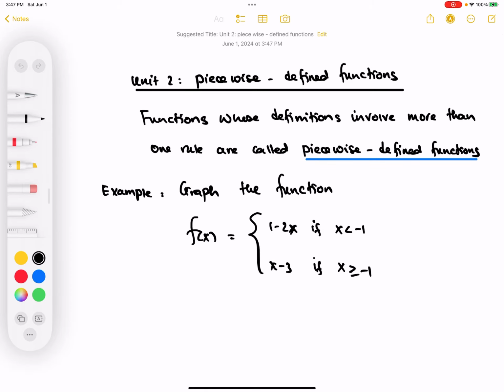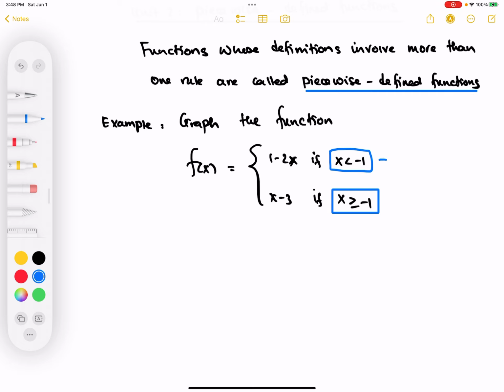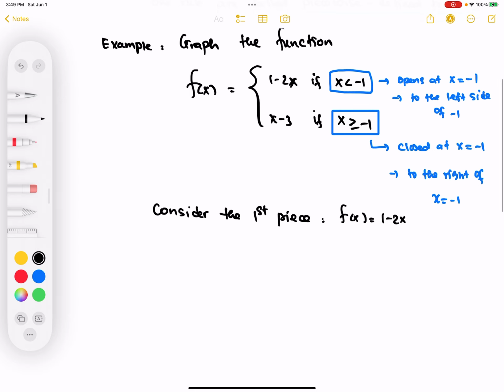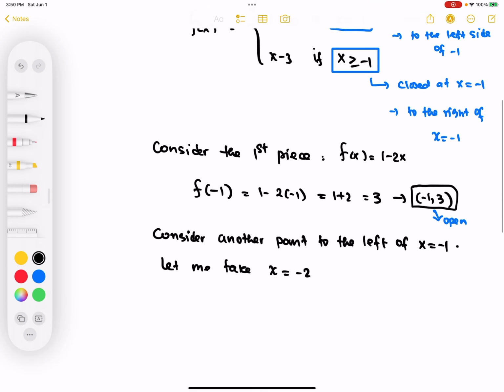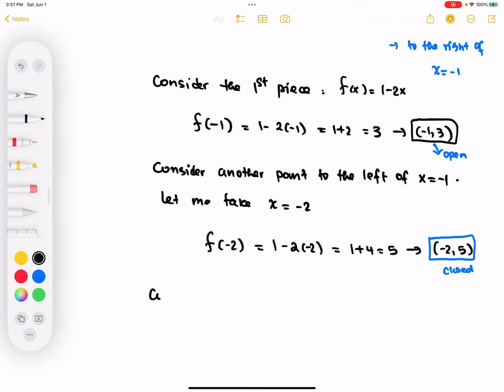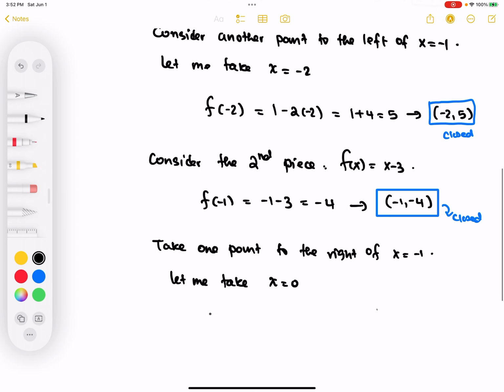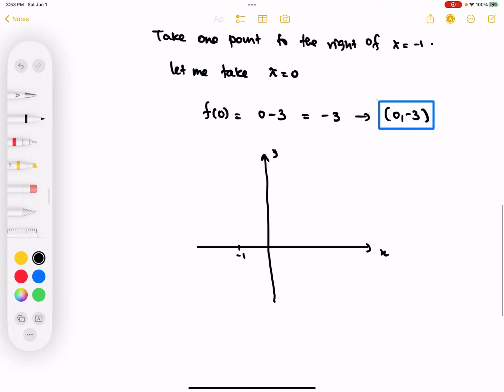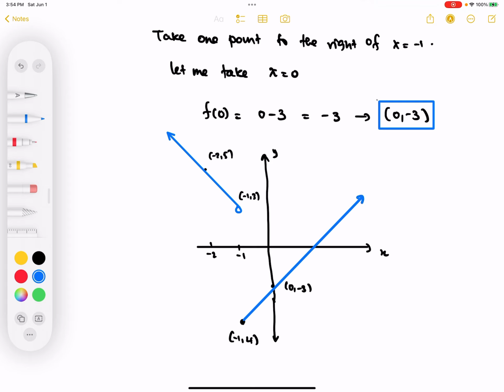Piecewise-Defined Functions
In this video, we provide a comprehensive introduction to piecewise defined functions with a detailed example. We break down how to define a function using different expressions over distinct intervals. This example illustrates how to interpret and graph piecewise functions, showing the behavior of the function in each specified interval. Perfect for students learning about piecewise functions, this video will enhance your understanding of how these unique functions work and how to analyze them effectively.